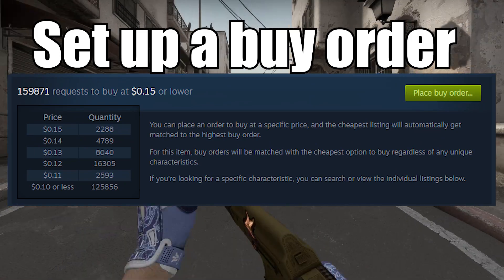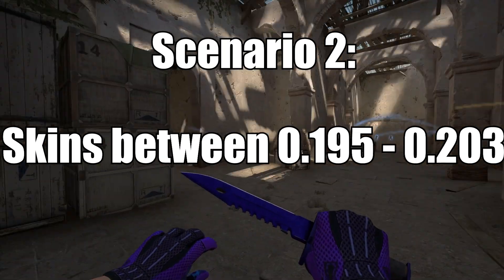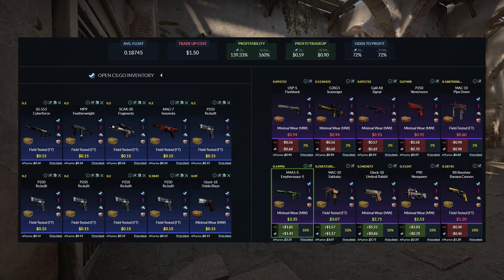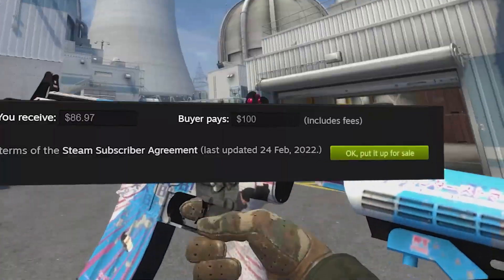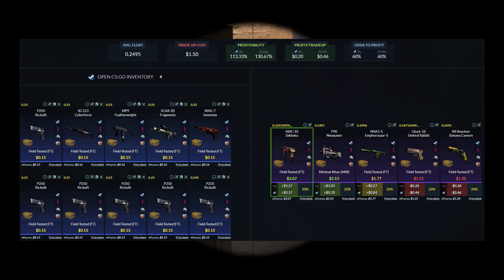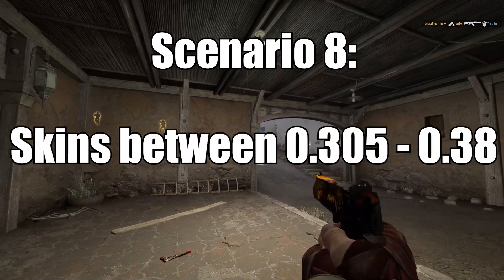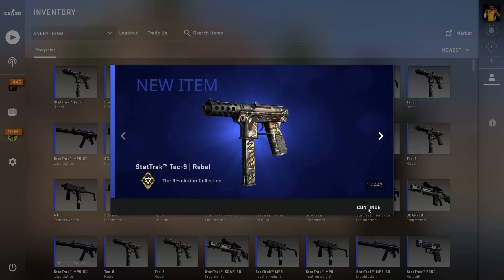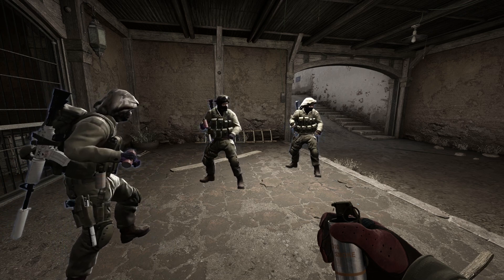THIS IS THE BEST 1 DOLLAR TRADE UP RIGHT NOW (TURN $1 TO $100) | Insanely profitable tradeup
watch me get INSANE profits to get a knife from nothing